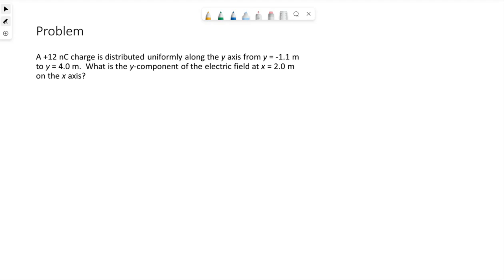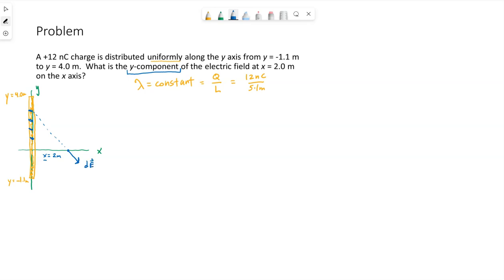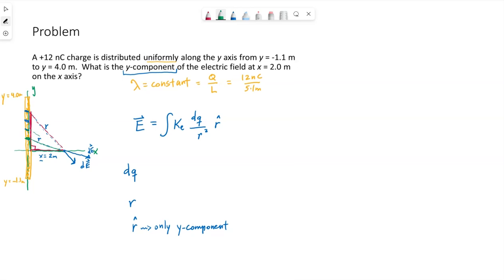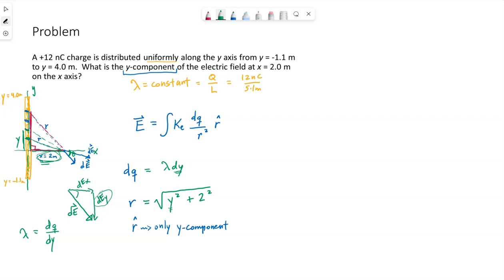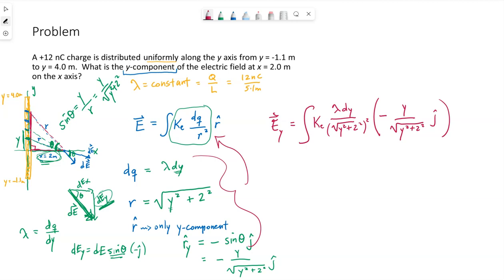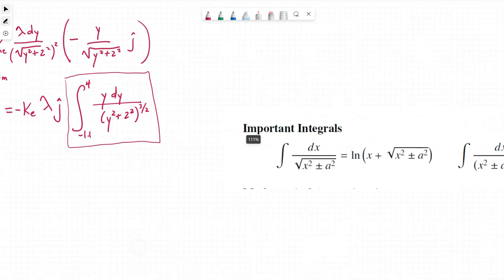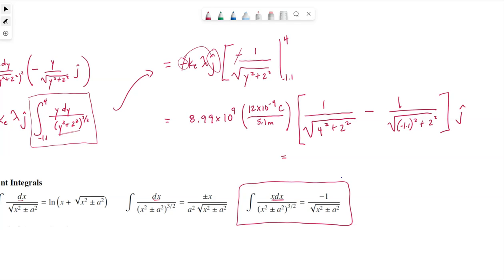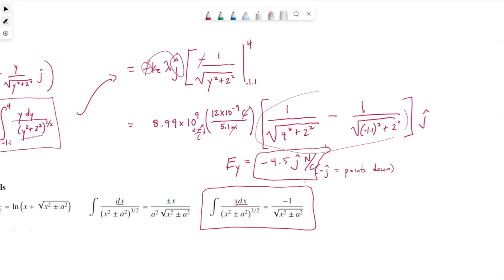Electric field integration example, finding only one component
This video solves an example problem requiring integration to find the electric field due to a uniform linear charge density. The electric field is found at a point off axis, where there is both x- and y-component of the field, though only one component is solved for.